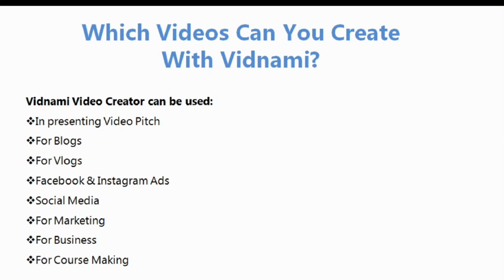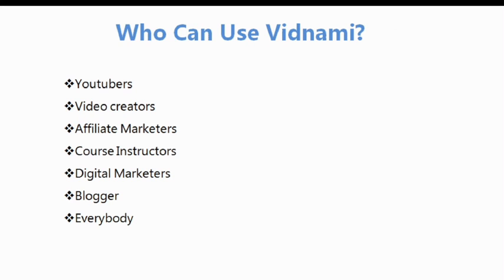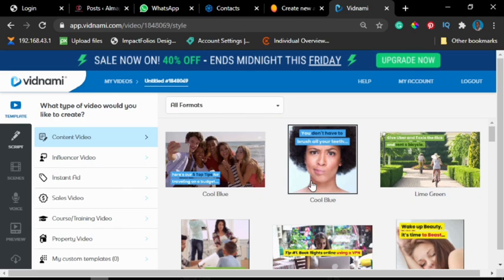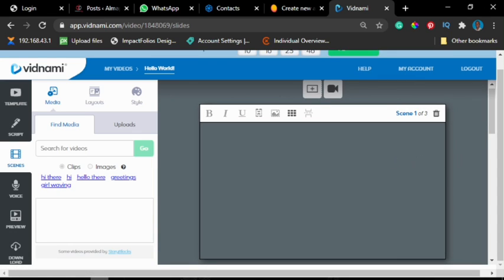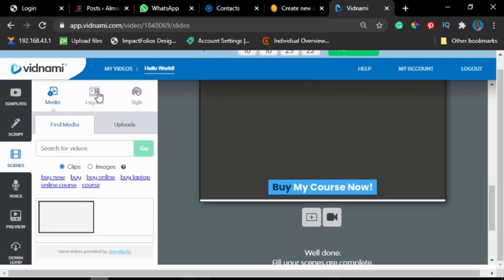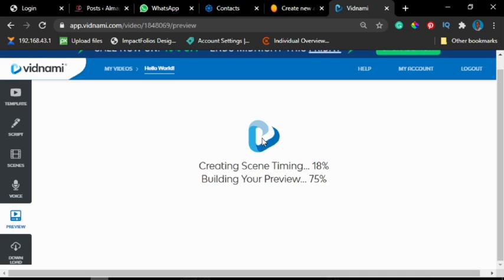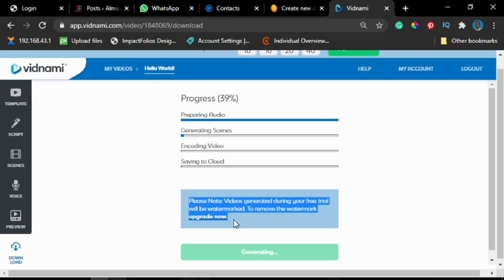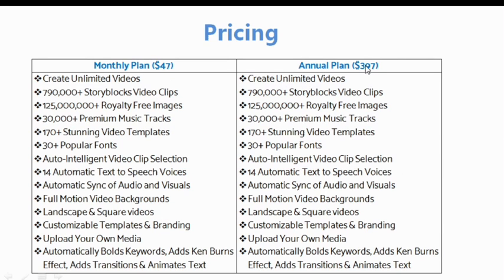Review: Vidnami – The Best Youtube & Business Video Maker 2021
Vidnami is an easy-to-use online intelligent video creator software created by Eugene Ware and Dr. Anthony Fernando that allows you to make professional youtube and business videos with just copy and paste.